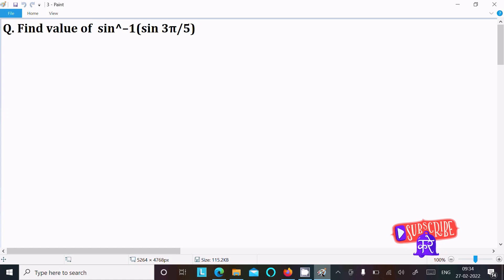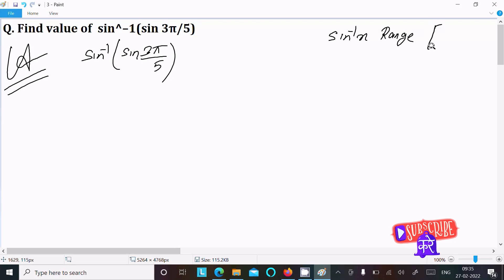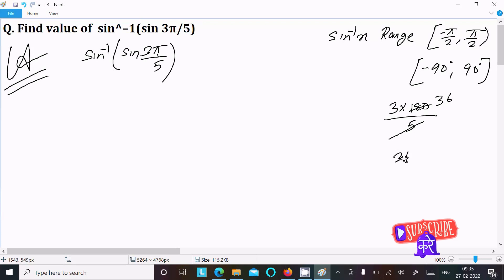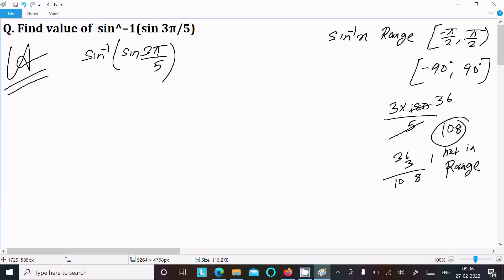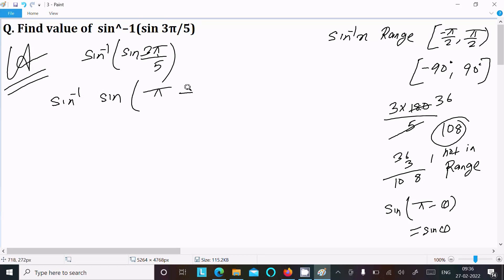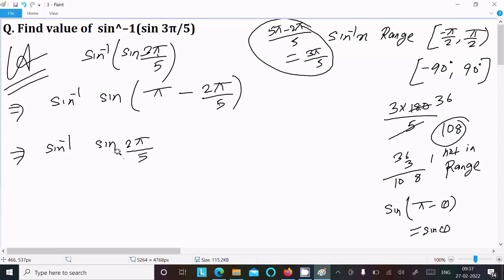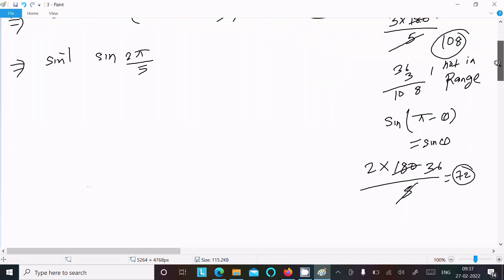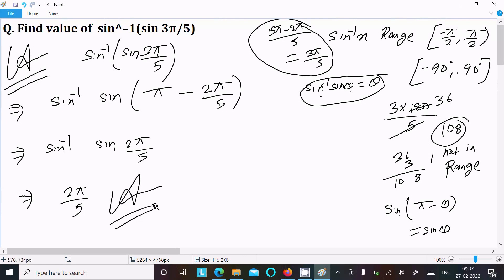Find the value of sin⁻¹(sin 3π/5)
sin^-1(sin 3pi/5)
The value of sin^–1(sin 3π/5) is
Find the Exact Value arc sin(sin((3pi)/5))